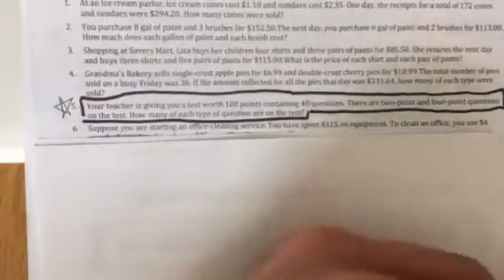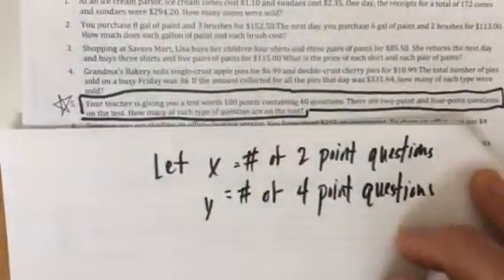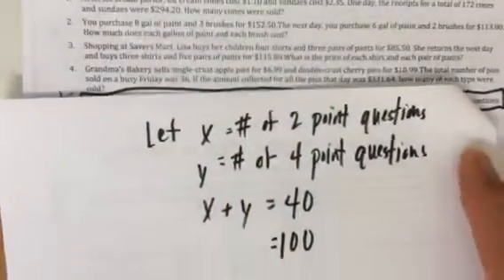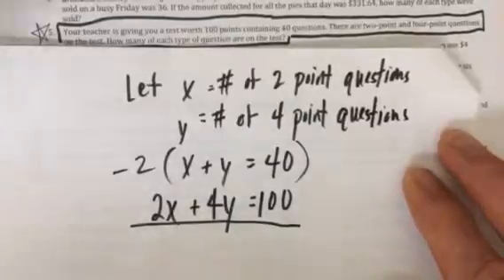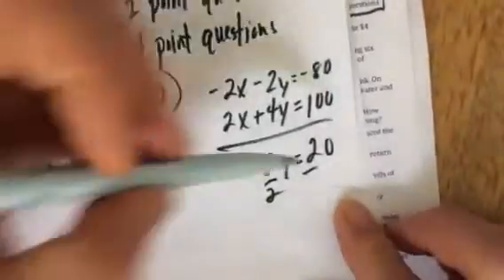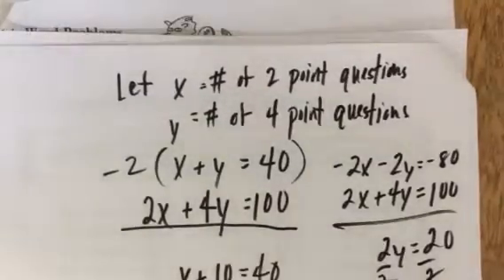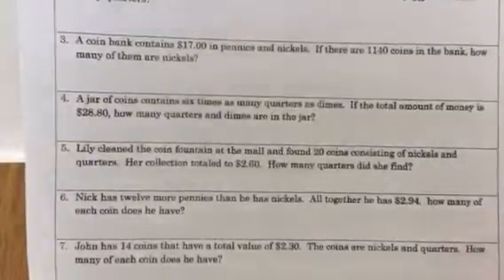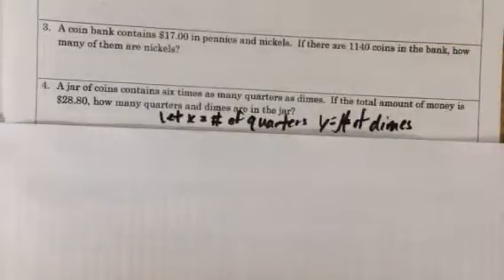Math help in my absence.